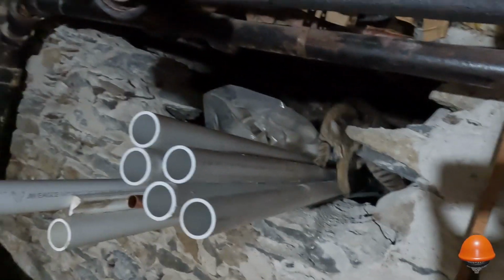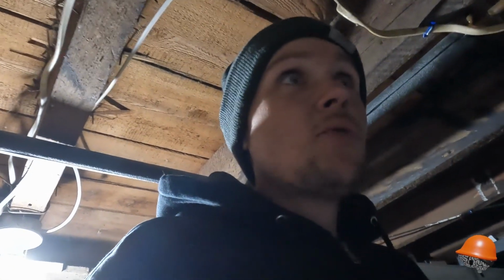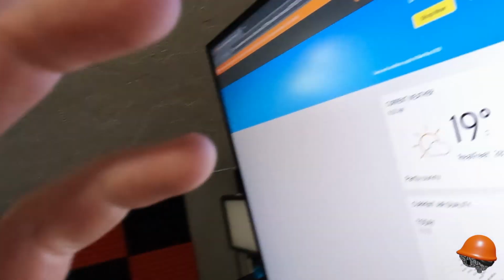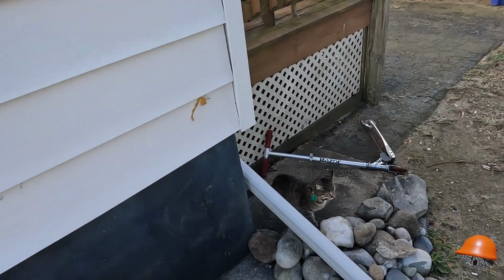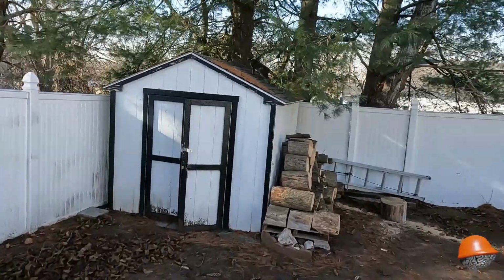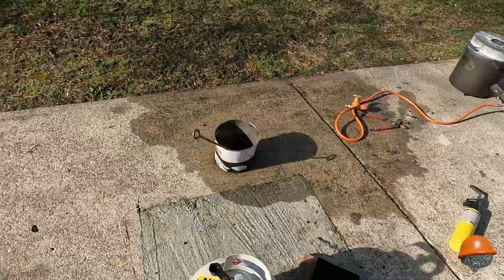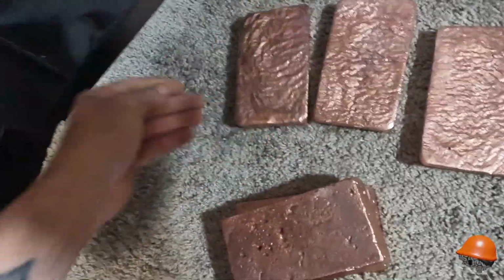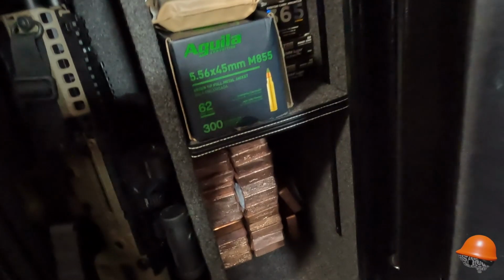Huge Copper Score Melt Down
Keeping Metal Instead of US Dollars on the sidelines for rainy days. OH SH!T MONEY